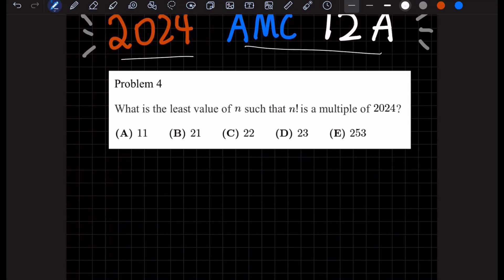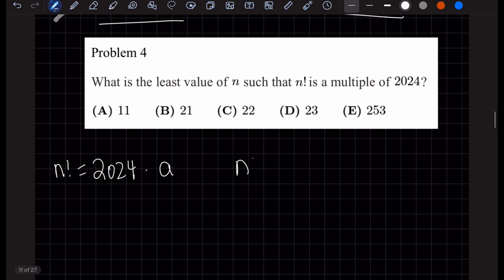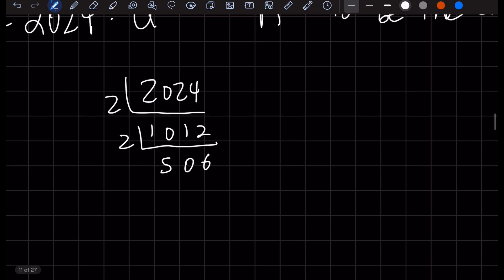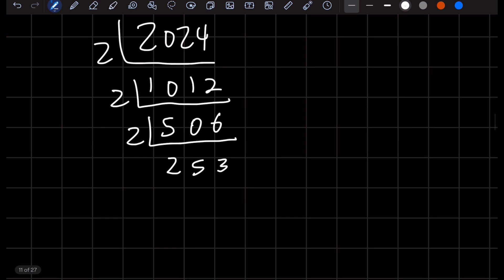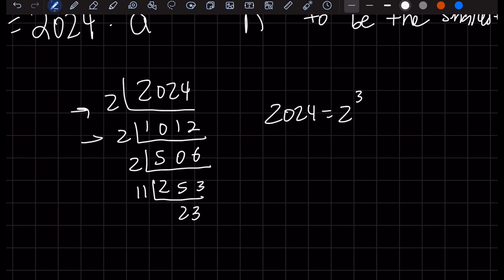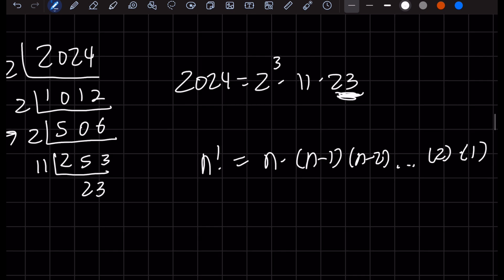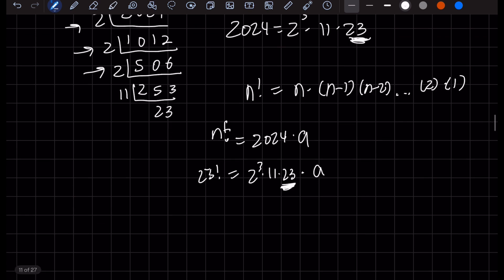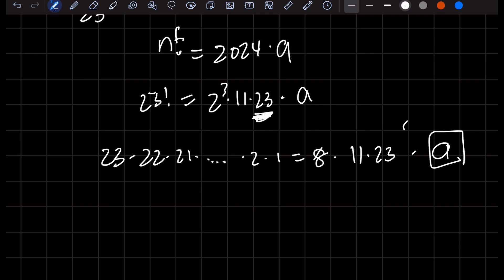2024 AMC 12A Problem 4 / 2024 AMC 10A Problem 5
2024 AMC 12A Problem 4 / 2024 AMC 10A Problem 5